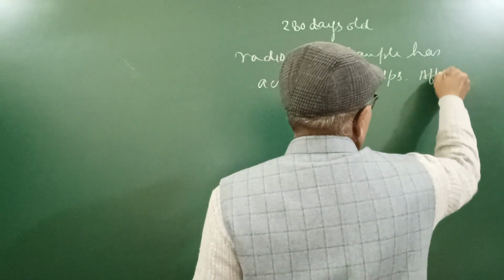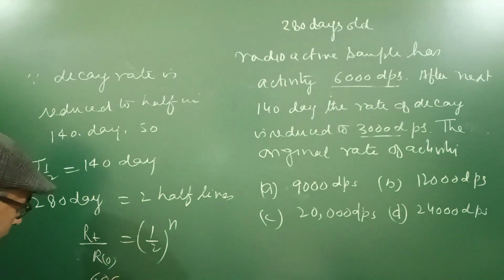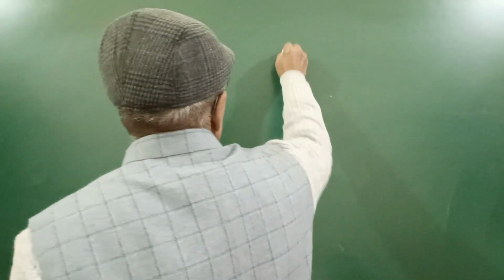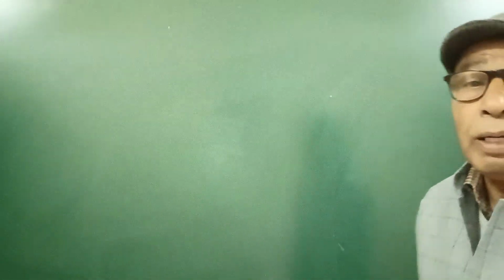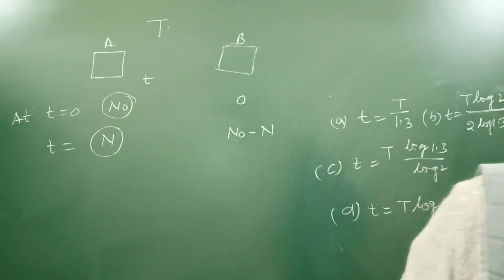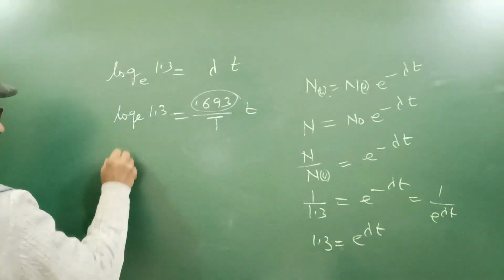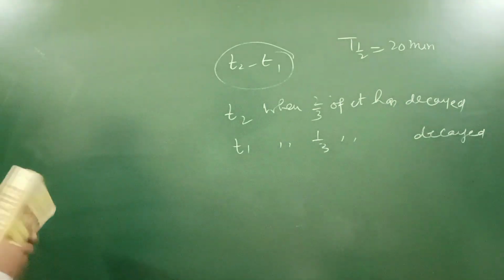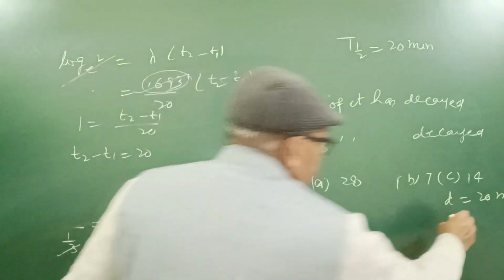Some Numerical problems on half life and rate of radioactivity asked in entrance exams.